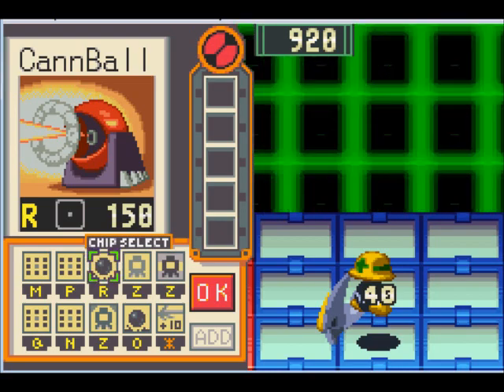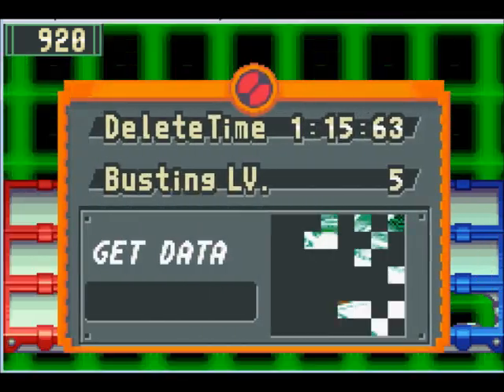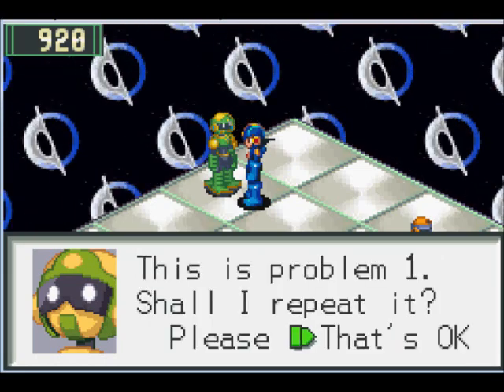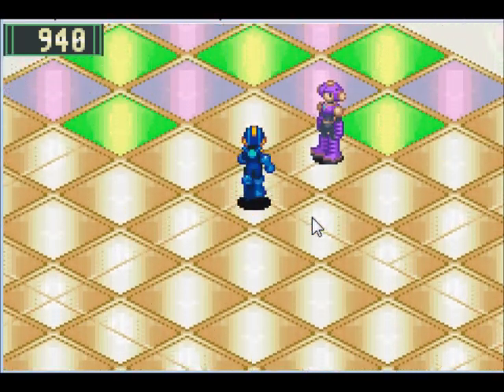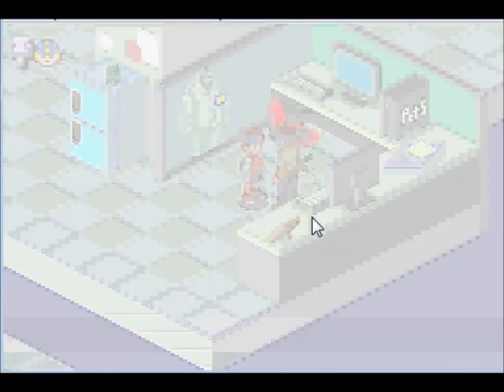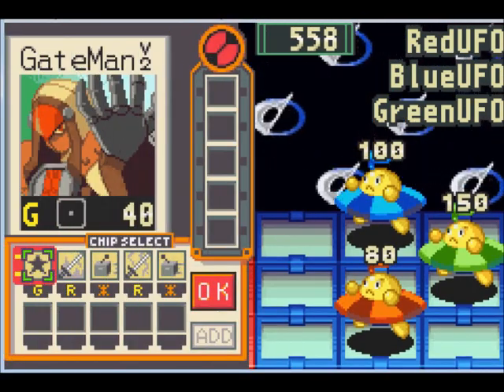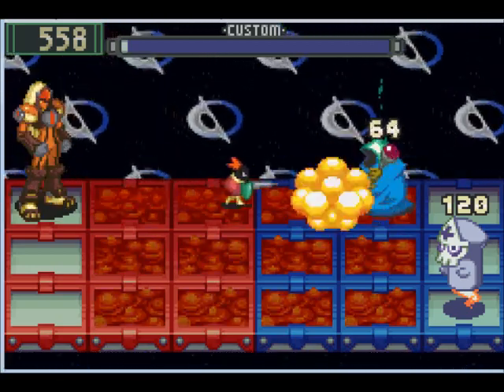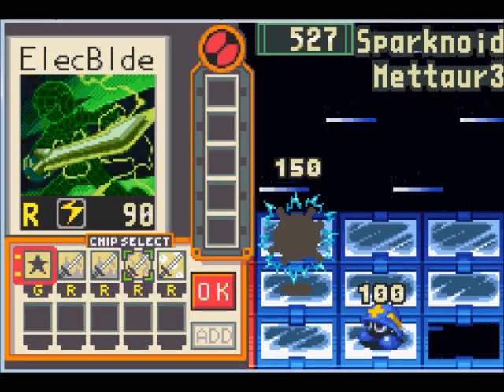MMBN2 56 - The SSSLicense Test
Megaman is a survivor.